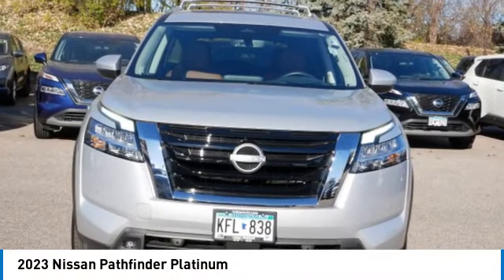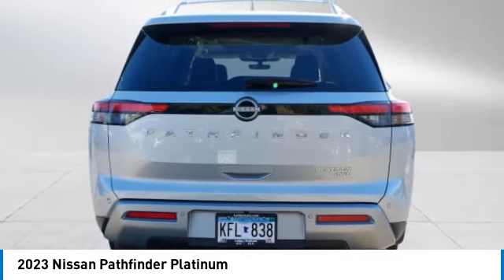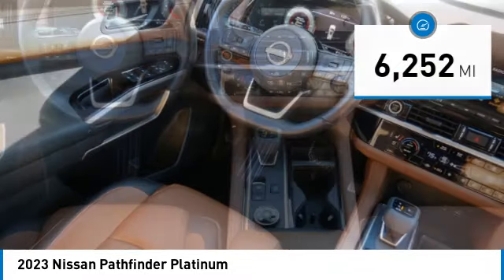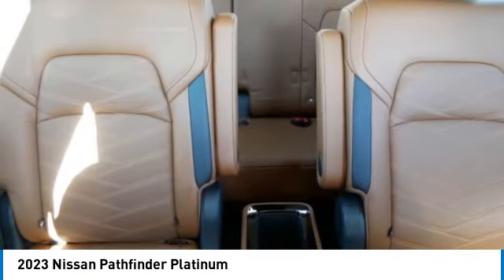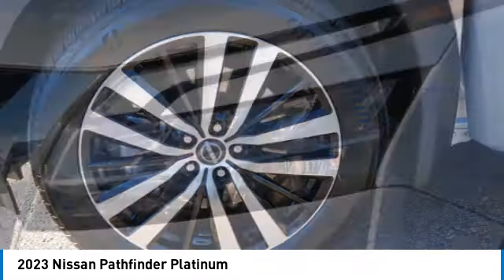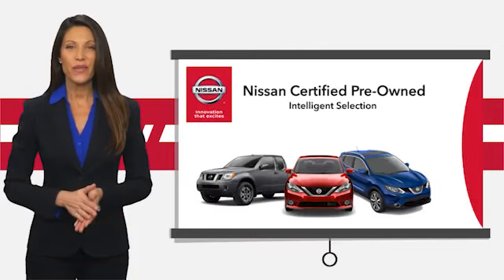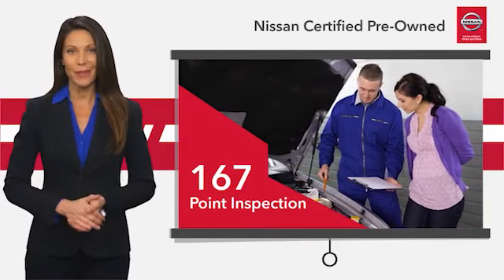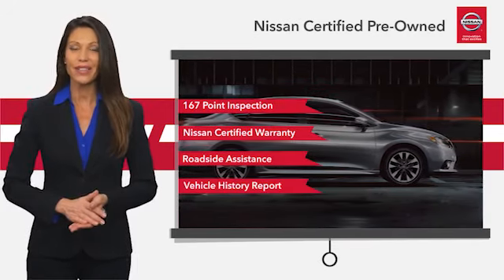2023 Nissan Pathfinder Inver Grove Heights,St Paul,Minneapolis RR52020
2023 Nissan Pathfinder Platinum

** NISSAN CERTIFIED ** 7YR/100K MILE WARRANTY **. Heated Leather Seats, Third Row Seat, Moonroof, Navigation, Four Wheel Drive, Aluminum Wheels, Captains Chairs, LED FOG LAMPS. CARFAX 1-Owner. Heated Leather Seats, Third Row Seat SEE MORE!PURCHASE WITH CONFIDENCENissan Certified. ** NISSAN CERTIFIED ** 7YR/100K MILE WARRANTY **. Heated Leather Seats, Third Row Seat, Moonroof, Navigation Inspection completed by Nissan technicians, and factory-authorized parts are used when necessary. $100 Deductible, Certified warranty is honored at any Nissan dealer nationwide, 7-year/100,000-Mile Limited Warranty, Rental Car, 24-Hour Roadside Assistance and Towing Assistance, includes rental car reimbursement, Certified warranty is transferable when sold from one private party to another, Trip-Interruption Services, CARFAX Vehicle History Report, along with the CarFax 3-year Buy Back Guarantee, Vehicle Title Insurance Policy, SiriusXM Satellite Radio with 3-month trial subscription. CARFAX reports that this is a 1-Owner vehicle.AFFORDABILITYThis Pathfinder is priced $2,700 below J.D. Power Retail.KEY FEATURES INCLUDELeather Seats, Navigation System, Power Tilt/Sliding Sunroof, Heated Driver Seat. Nissan Platinum with BRILLIANT SILVE exterior and CHESTNUT interior features a V6 Cylinder Engine with 284 HP at 6400 RPM*.EXPERTS CONCLUDEGreat Gas Mileage: 25 MPG Hwy.MORE ABOUT USLuther Nissan Kia is one of the premier dealerships in the country. Our commitment to customer service is second to none. We offer one of the most comprehensive parts and service department in the automotive industry. Our primary concern is the satisfaction of our customers. Our online dealership was created to enhance the buying experience for each and every one of our internet customers. Check whether a vehicle is subject to open recalls for safety issues at safercar.govCheck whether a vehicle is subject to open recalls for safety issues at safercar.gov